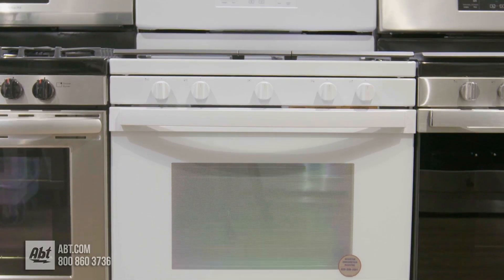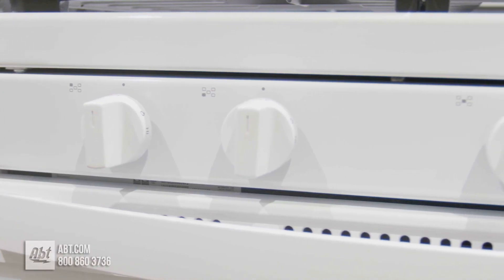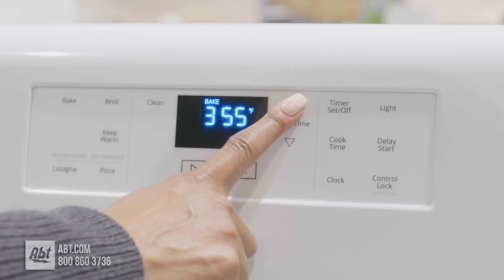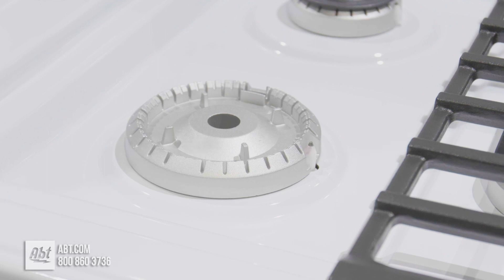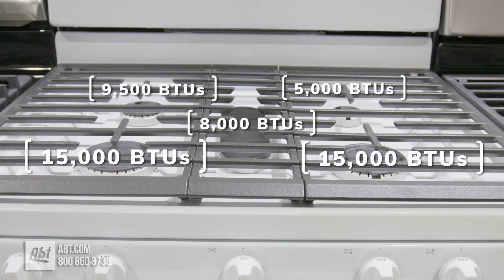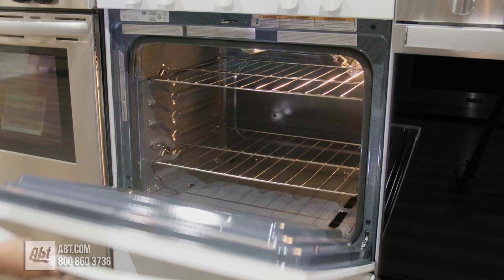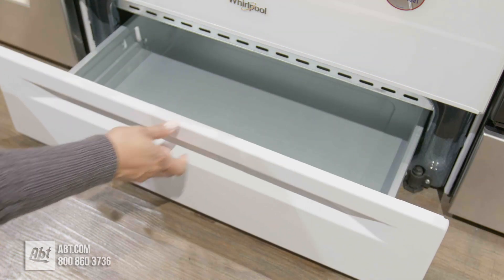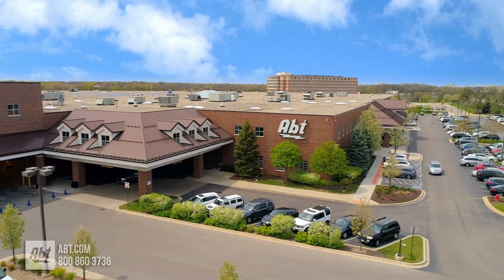Whirlpool 30in Gas Stove WFG525S0JW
The Whirlpool 30 inch gas stove model WFG525S0JW features a 5 cubic foot oven capacity, 5 burners with a center, oval burner perfect for cooking breakfast on a griddle, and a lower storage drawer. It comes in a white finish as seen in our video, as well as black, black stainless, stainless, and fingerprint resistant stainless.